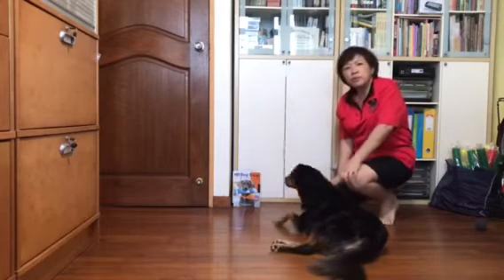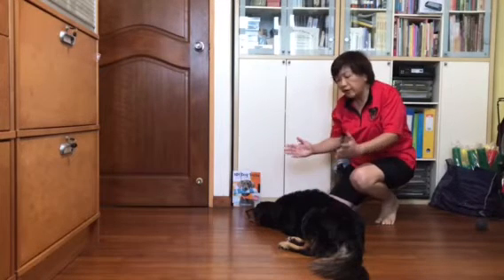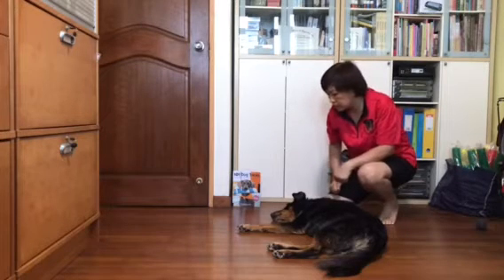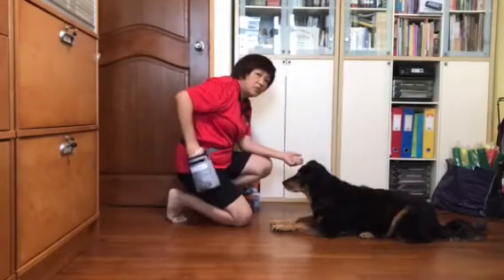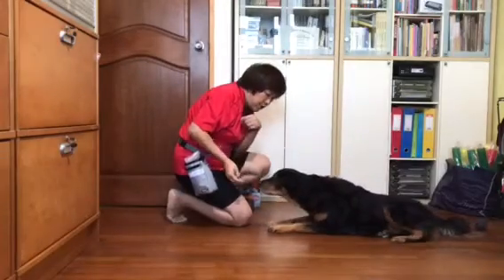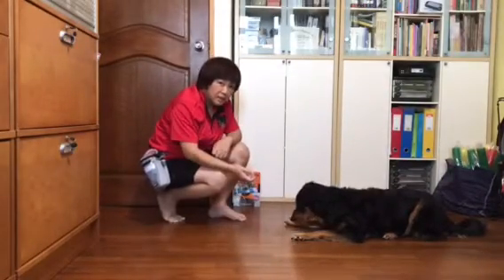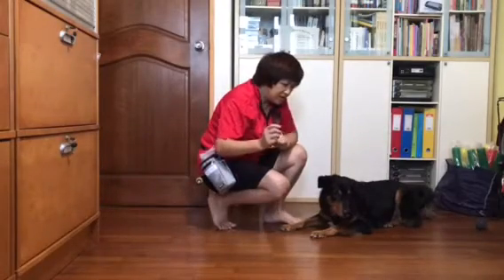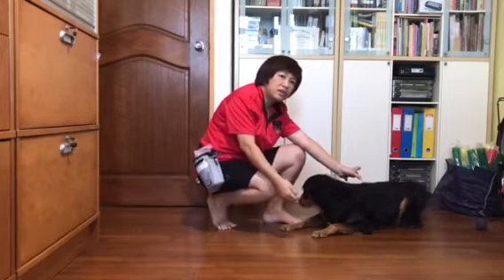Teach Your Dog to Moonwalk (Scoot) Spark Trick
Do More With Your Dog Expert Dog Trick - Moonwalk, also known as Scoot